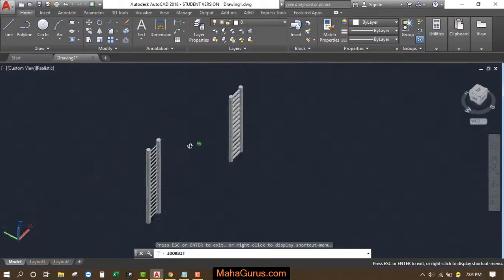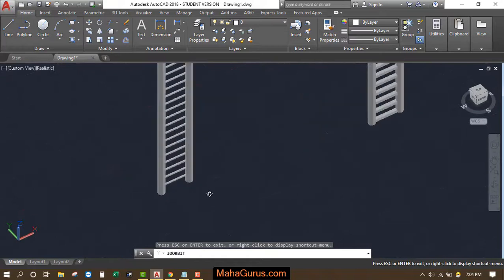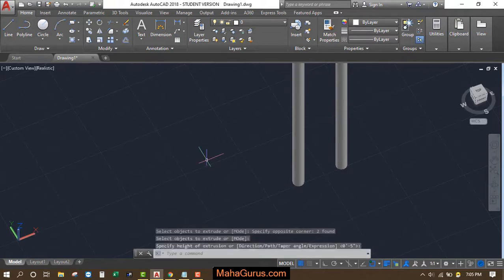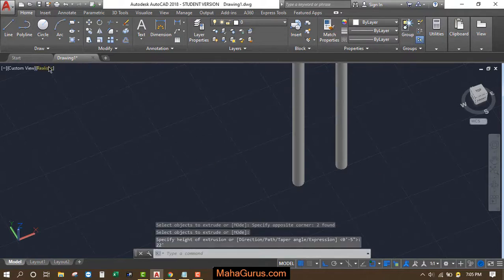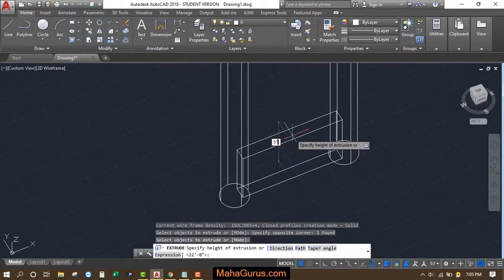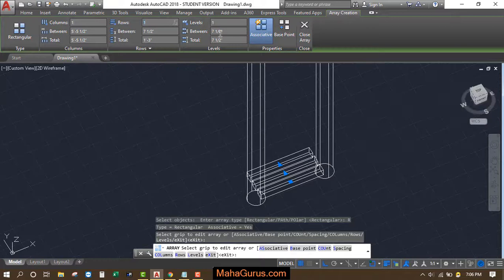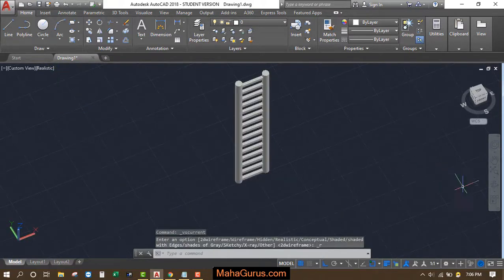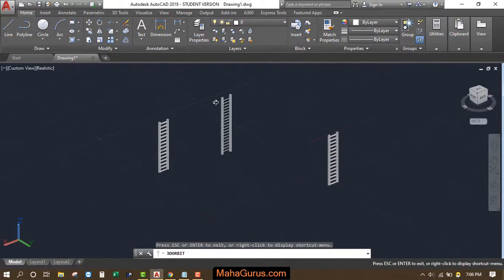How to Make Simple Stair Ladder in Autocad- Stairs in Autocad Tutorial